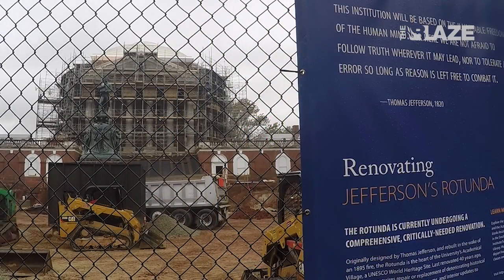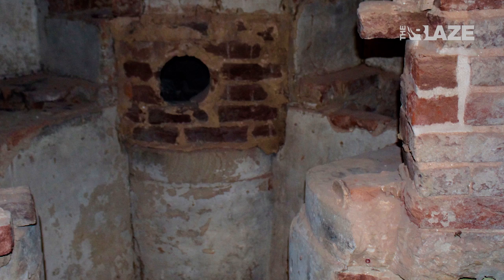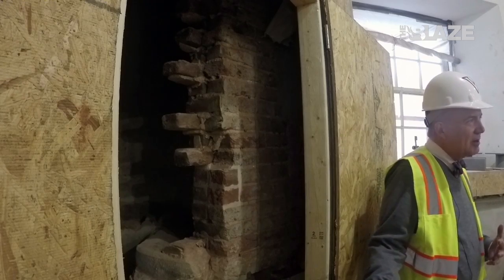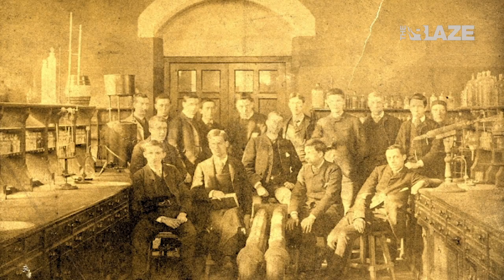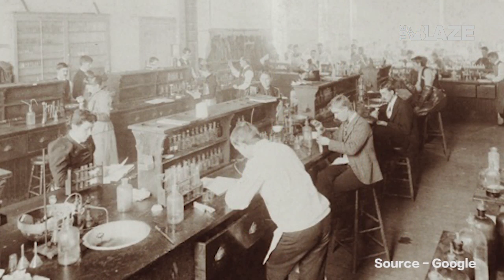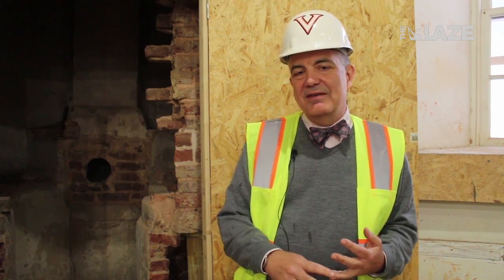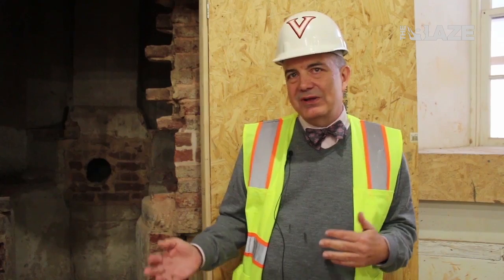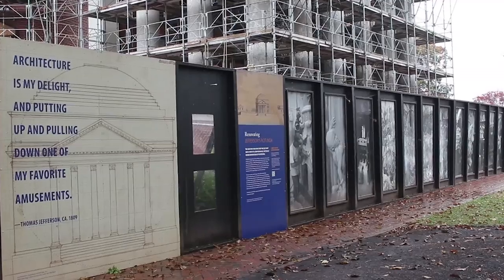Jeffersonian-Era Chemistry Hearth Preserved in UVA Rotunda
A chemical hearth recently discovered in the walls of the Rotunda dates back to its Jeffersonian origins.